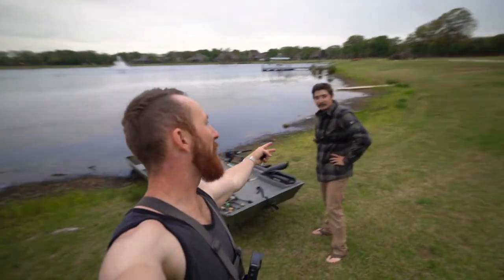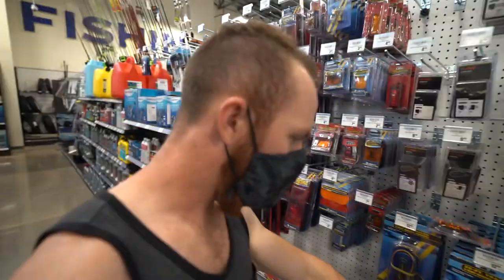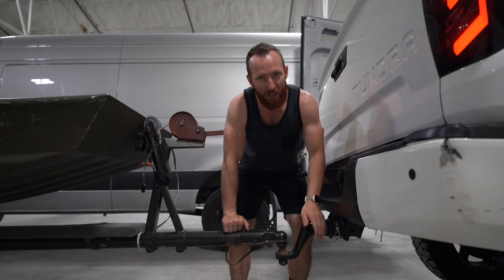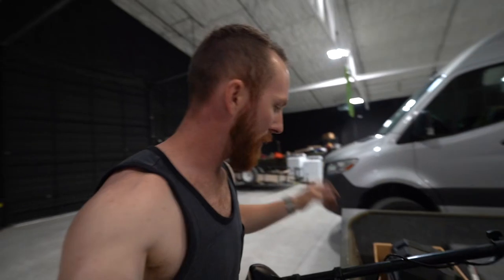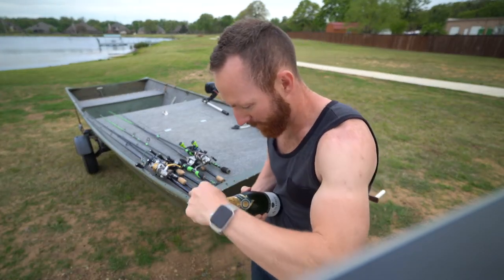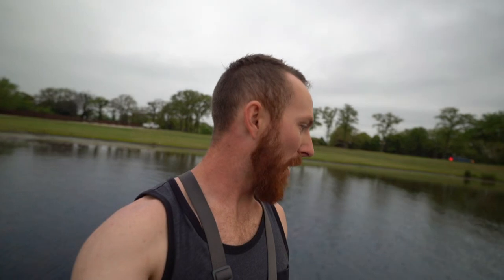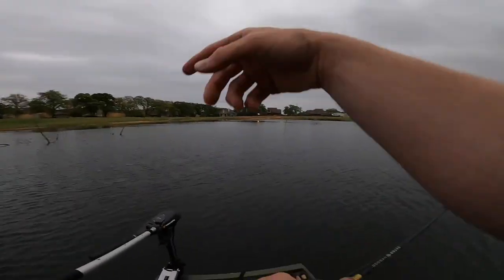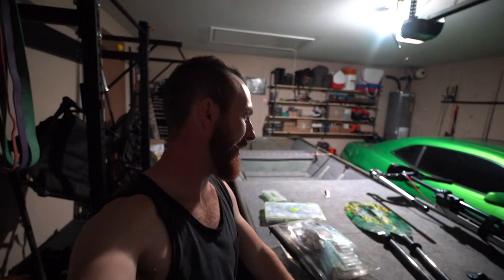ANTIQUE 1974 JON BOAT 1st LAUNCH w/ CHAMPAGNE TRADITION 🍾 (will it float?)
Today We launch the NEW JON BOAT for the 1st time ever (maiden voyage) and Ryan surprised me with a bottle of Champagne for the tradition of breaking it on the hull before it hits the water for the first time!!! The question is. WILL IT FLOAT?